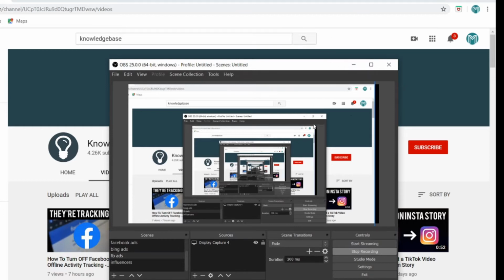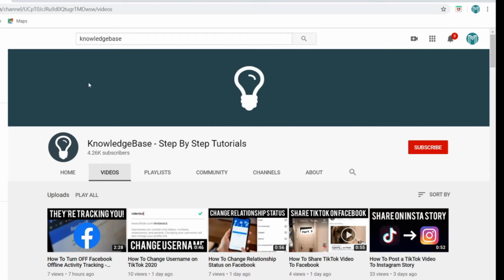Earn 1000$ passive Income [Make money online 2020]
In this video i have explained in detali how to make money online 2020 easiest and best strategy 2020 and this works woorldwide

you're looking for ways to make money online, this is one of the best. By following the steps in this video, you'll be able to work from home and work on your laptop or computer or smartphone. This is the best way to earn money online in 2020 and it's completely free to do
in thisvideo i have discussed a money making method 2020 in full detail make money online 2020